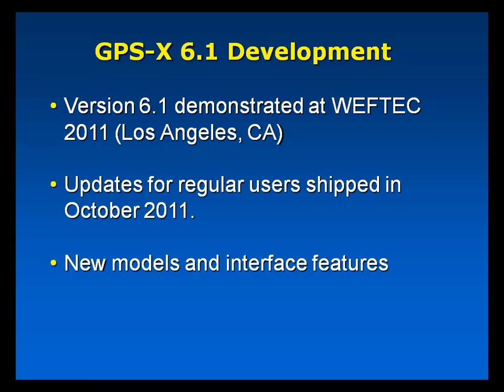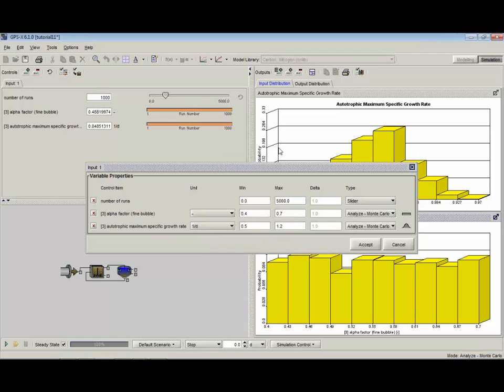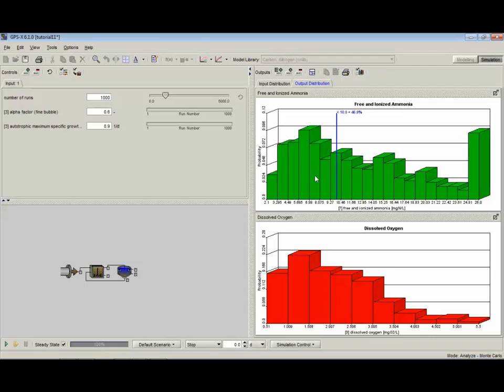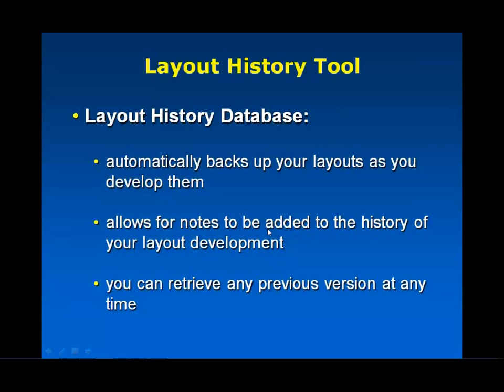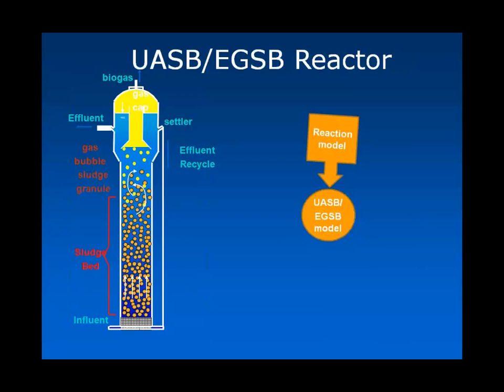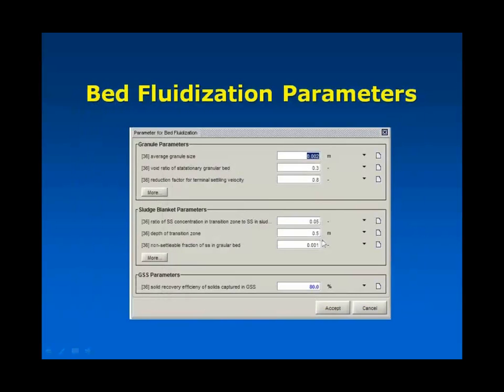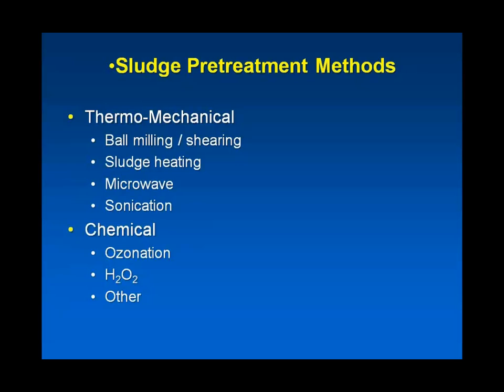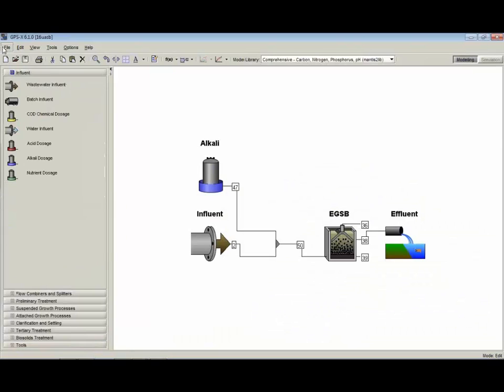Webinar: What's new in GPS-X 6.1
In this webinar Spencer Snowling demonstrates GPS-X 6.1's new features including the powerful Monte Carlo Analysis tool, Layout History feature, UASB/EGSB model, new Model Outputs, and the new Sludge Pretreatment Model.